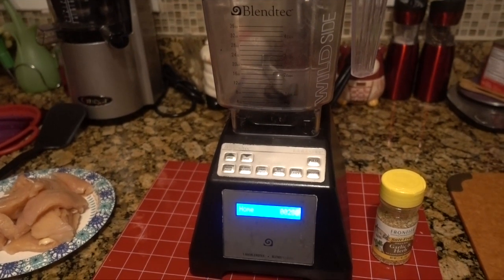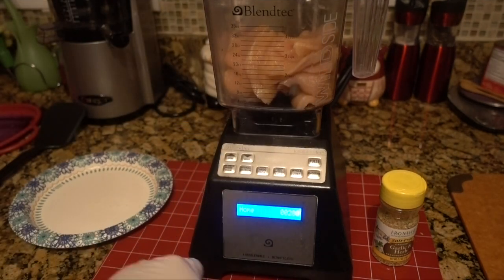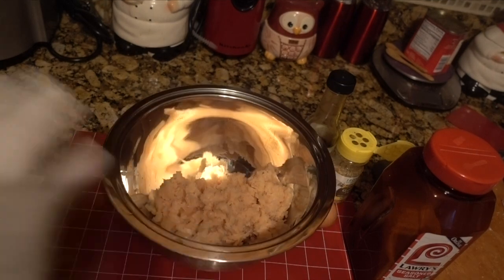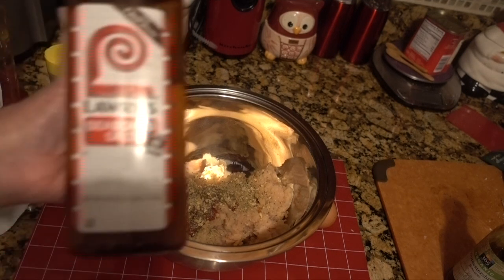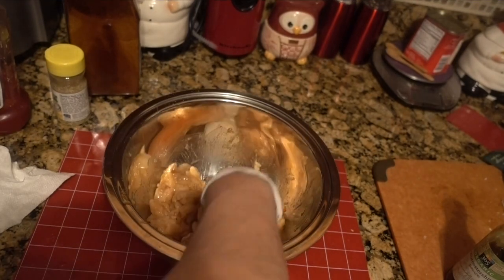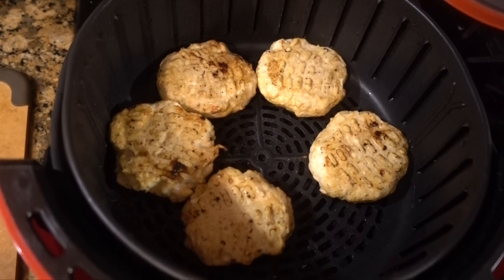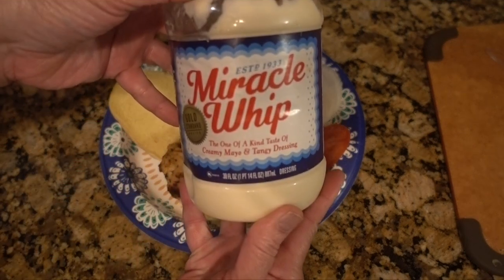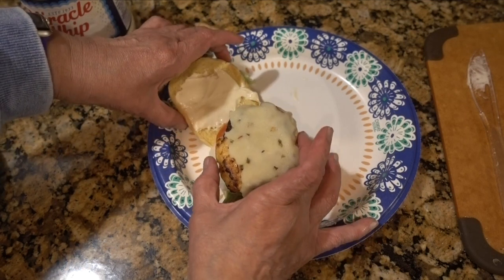Chicken Burgers - AIR FRYER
This video shows you how to grind up fresh chicken breasts and make yummy chicken burgers in the Air Fryer.